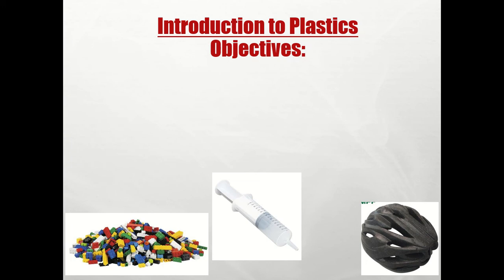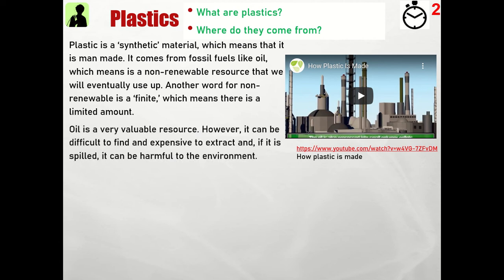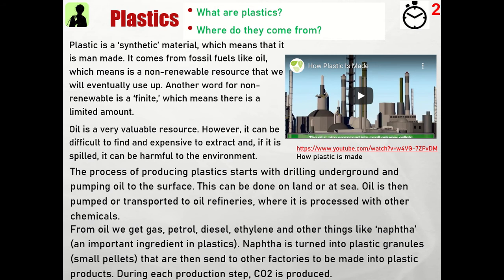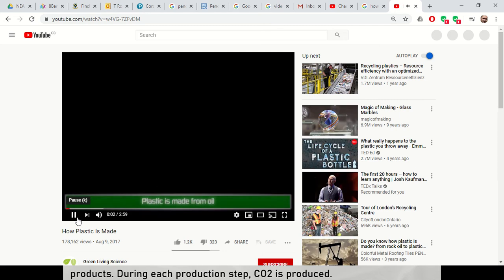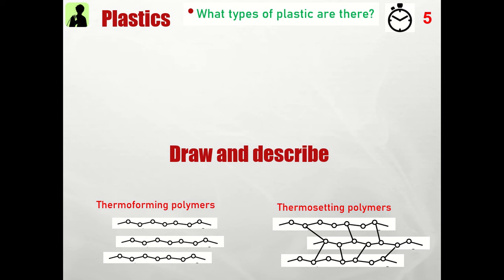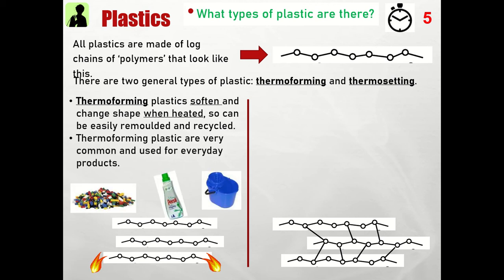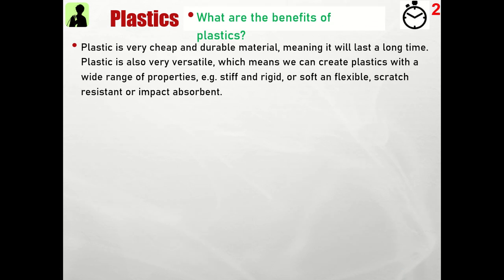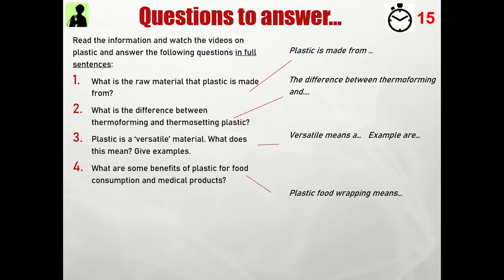Introduction to plastic lesson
A short video to introduce you to plastics, where they come from and what the difference is between thermoplastic and thermo set.